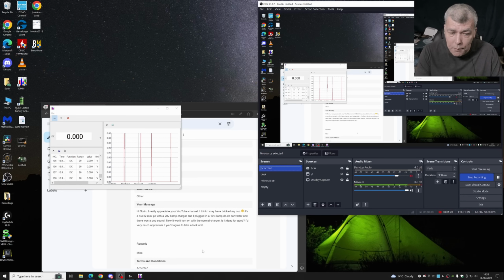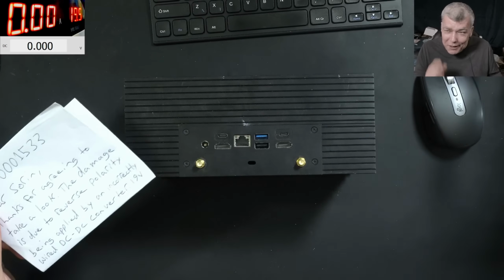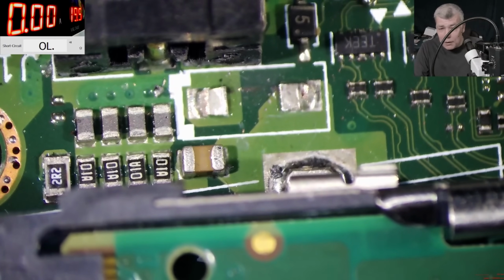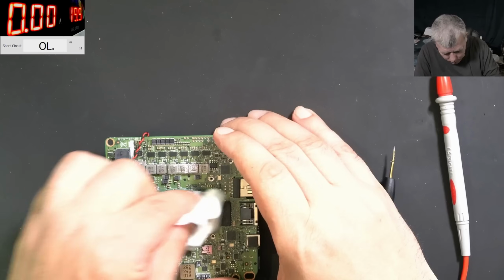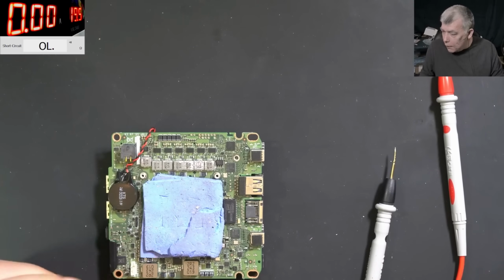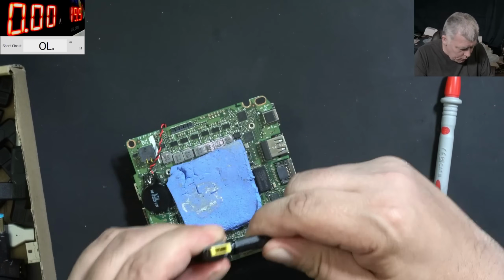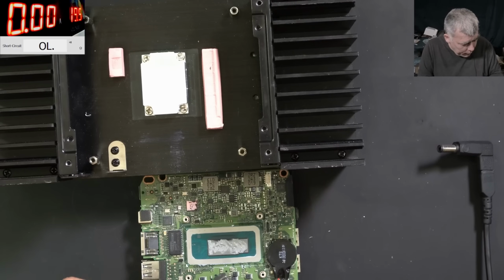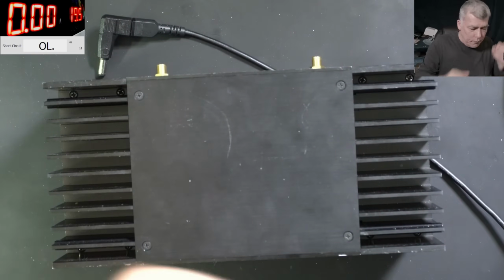Intel NUC 12 mini pc - no power, dead by invers voltage - board repair